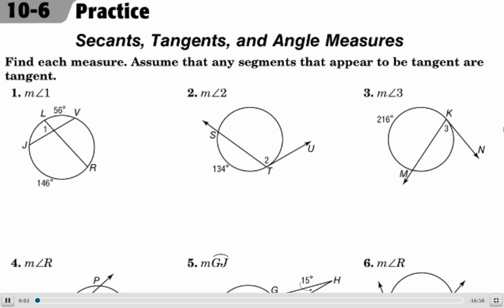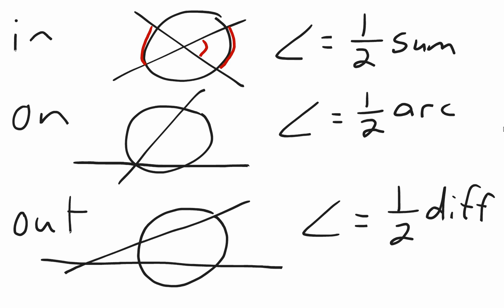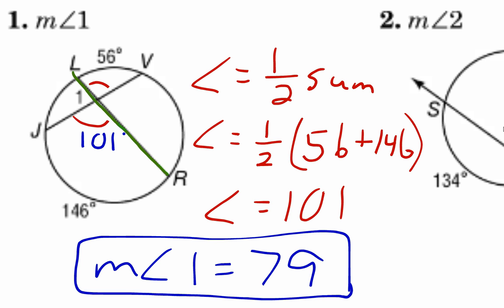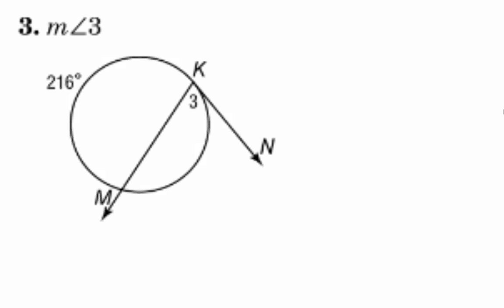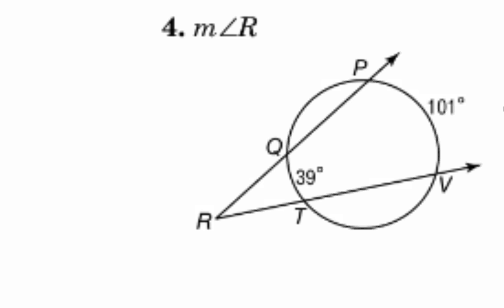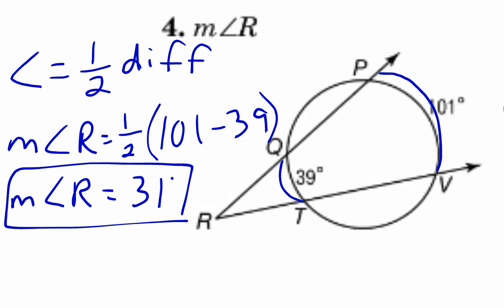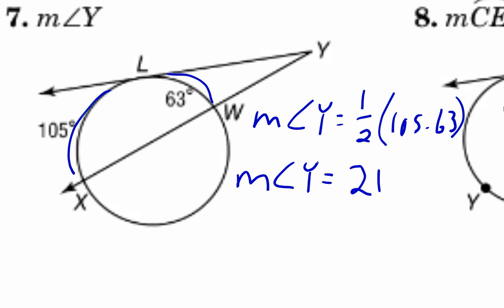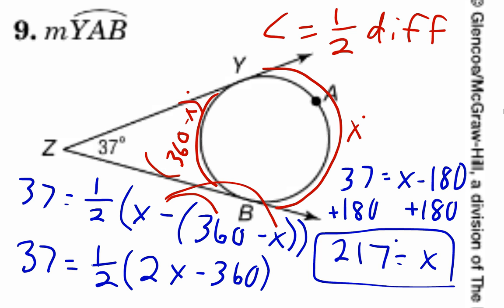Geometry 10.6 Secants, Tangents, and Angle Measures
Find measures of angles formed by lines intersecting on or inside a circle.
Find measures of angles formed by lines intersecting outside the circle.